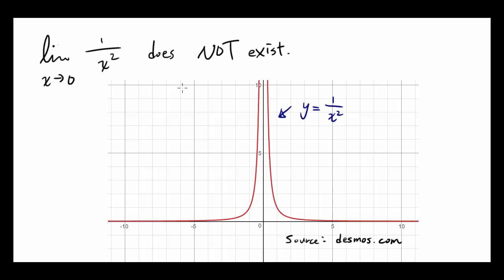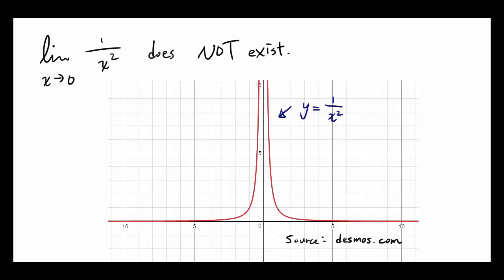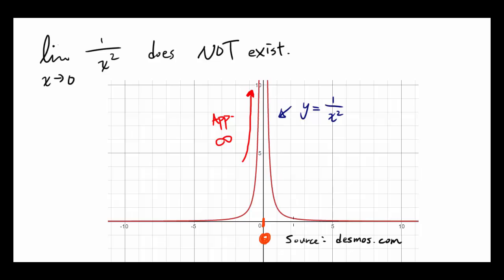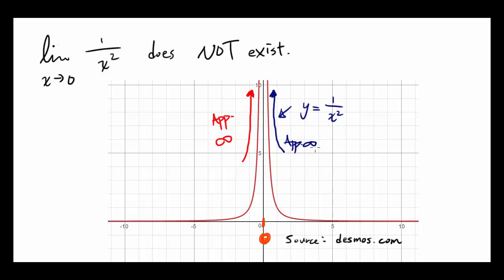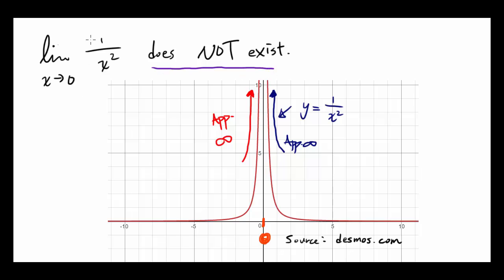When Limit does not Exist: Case 2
When the function increases or decreases without bound, the limit does not exist.